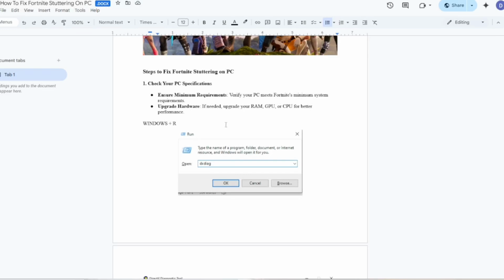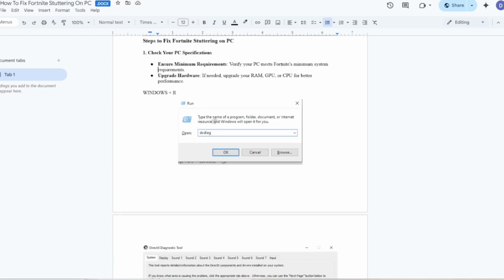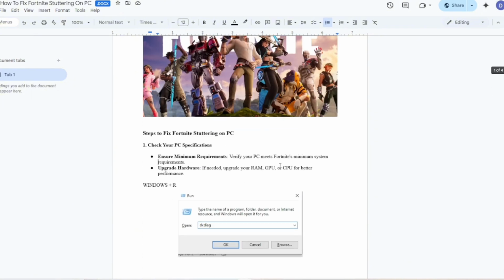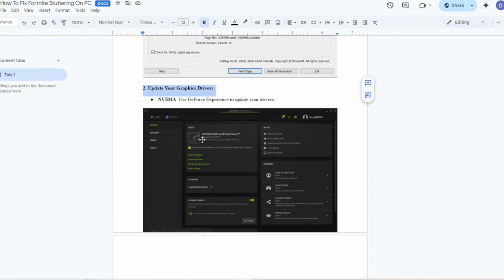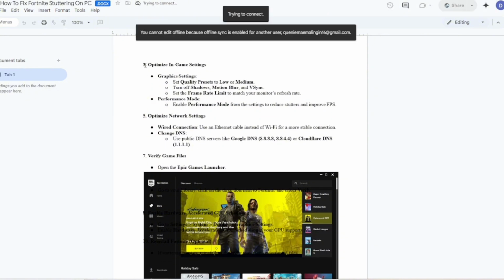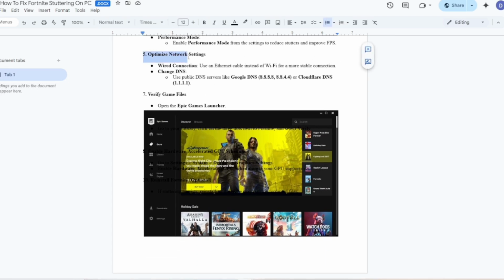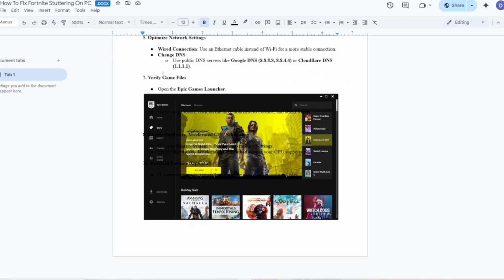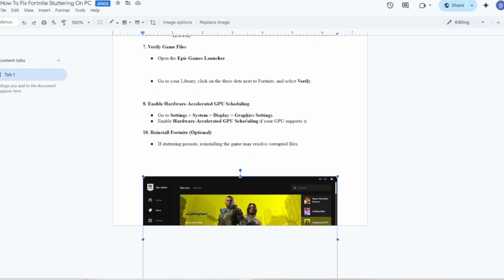How To Fix Fortnite Stuttering On PC (2026 Updated)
Learn How To Fix Fortnite Stuttering On PC (2026 Updated) | Step by Step Tutorial. In this video, I'll walk you through various methods to eliminate stuttering in Fortnite, including settings adjustments and performance tips to enhance your gaming experience. Follow this guide for a smoother game performance!

Timestamp:
00:00 Intro
00:09 Fix Fortnite Stuttering On PC (2026 Updated) | Step by Step Tutorial

FortniteFix PCGamingTips FortniteStuttering 🚨 CLAIM YOUR FREE TRANSFER UP TO $600 NOW! 🚨